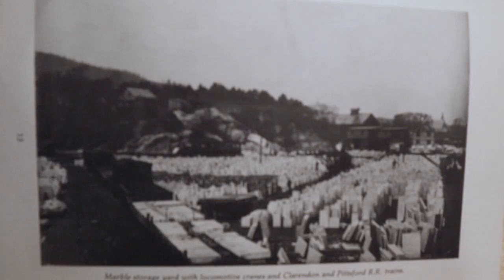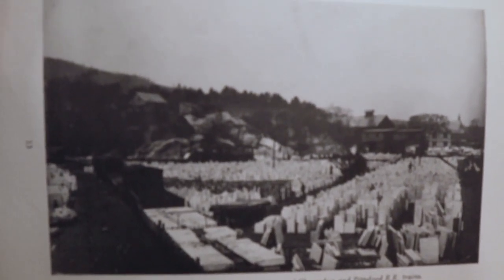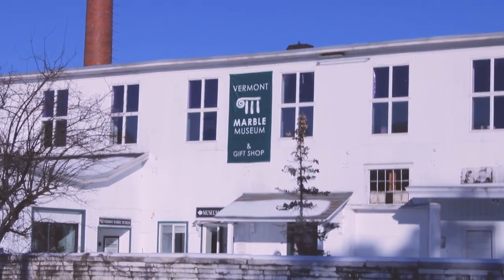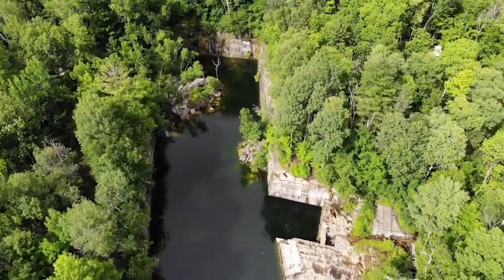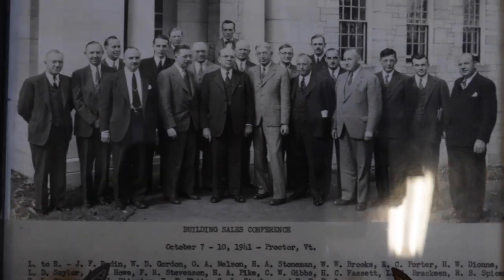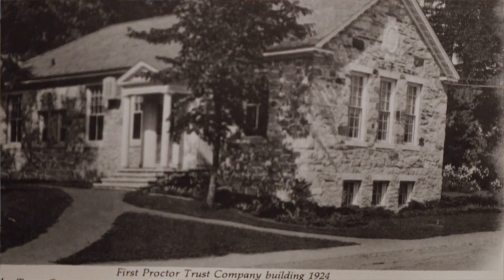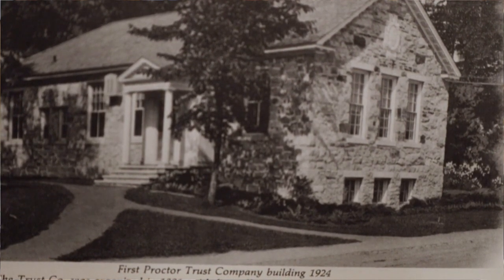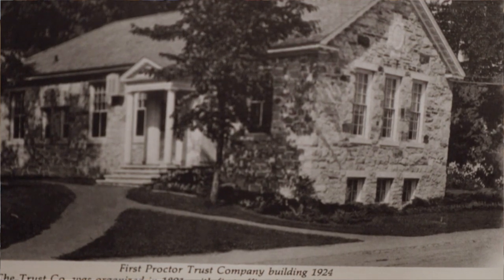Caden Powell Proctor Marble Museum Freedom and Unity 2022, Portfolio 2023